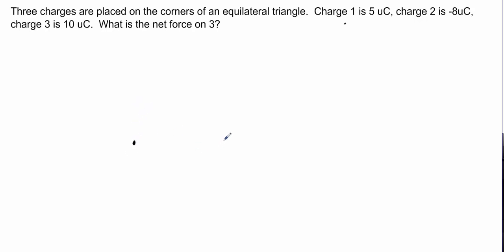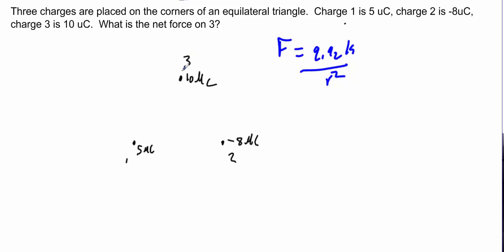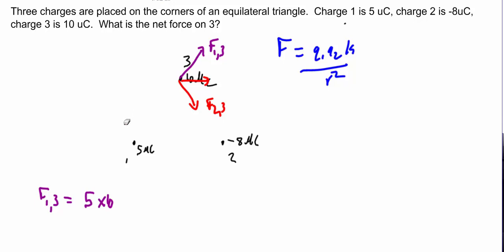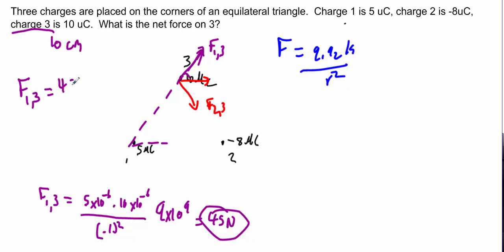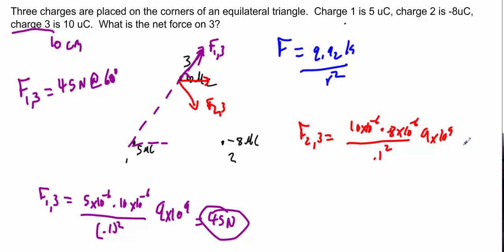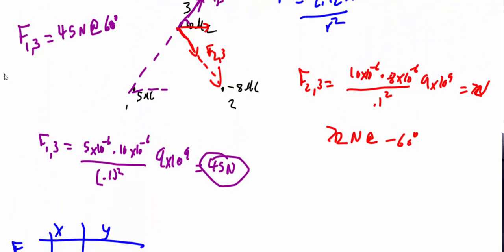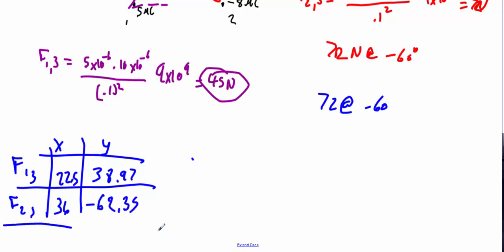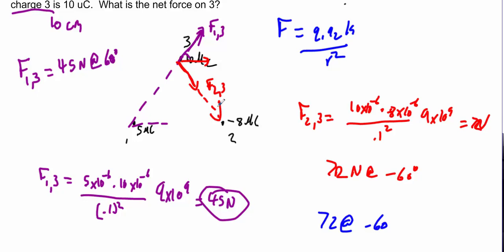5.2B Example Prob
Coulombs law example